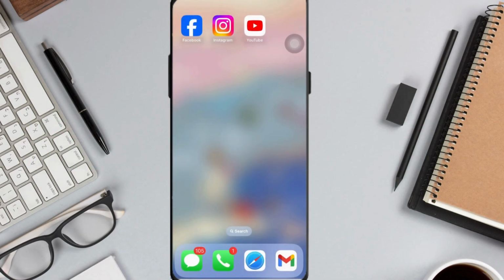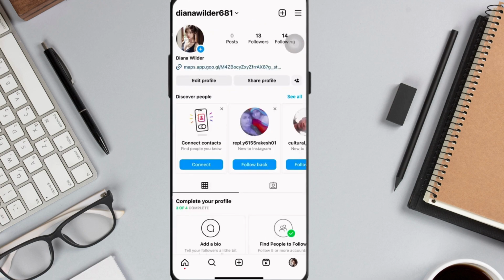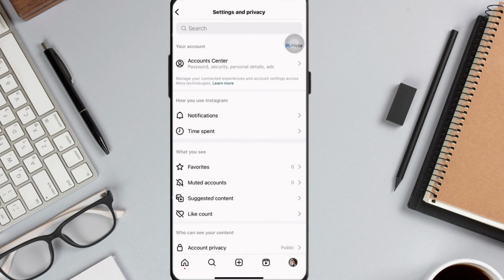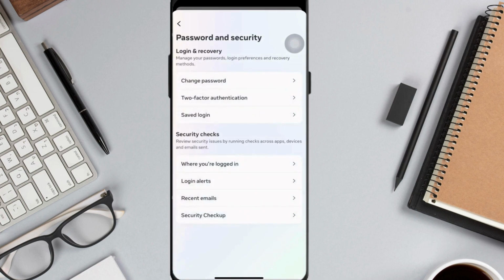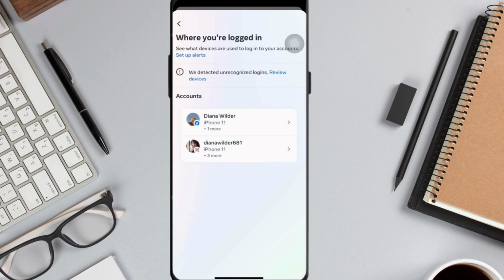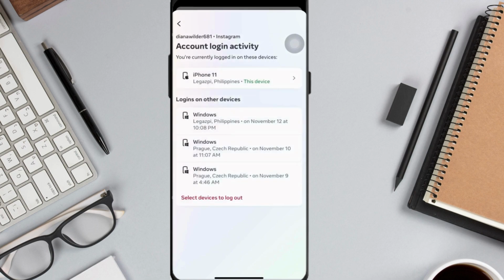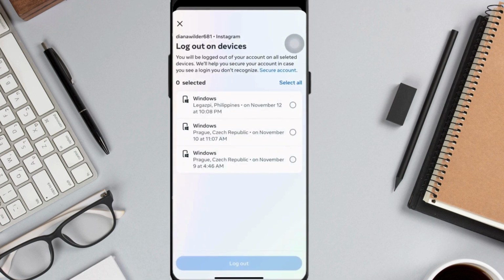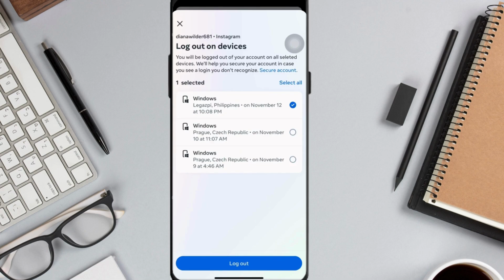How To Logout Instagram ID From Other Devices (Easy)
In this video I show you how you can disconnect Instagram ID from other devices on Instagram app. In my videos I show you everything that you need to learn about this software.

Chapters:
00:00:00 - Intro
00:00:09 - Accessing your Instagram profile
00:00:20 - Accessing Settings and Privacy
00:00:33 - Changing password and security options
00:00:47 - Log Out from Linked Instagram Accounts
00:00:58 - Viewing Logged-in Devices
00:01:11 - Selecting Devices for Monitoring
00:01:26 - Logging out of logged devices
00:01:36 - Like and subscribe